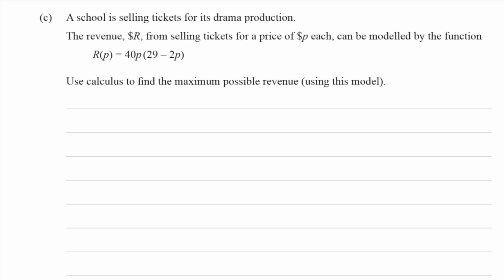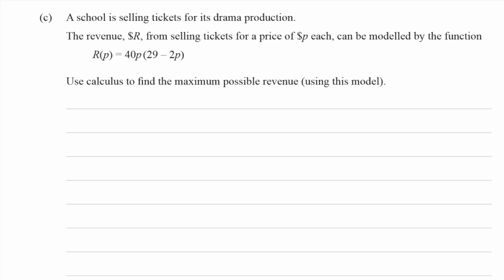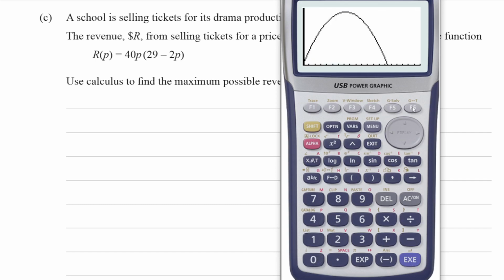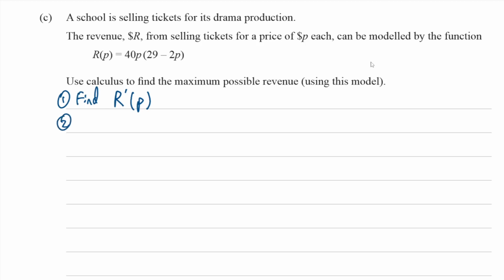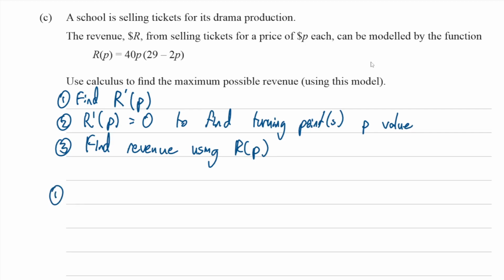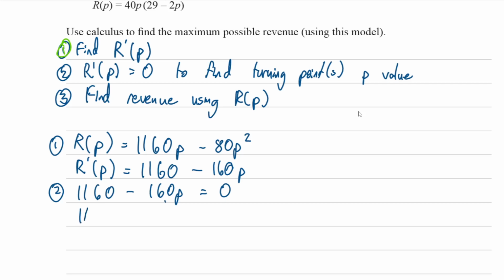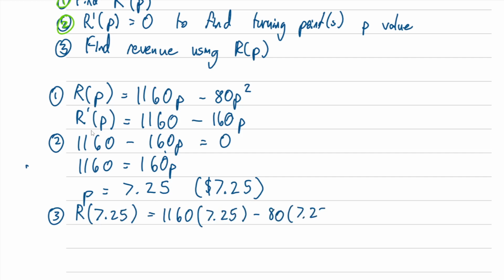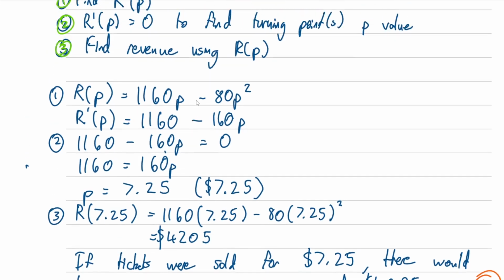NCEA L2 Calculus 2018 Past Exam - Question 3c